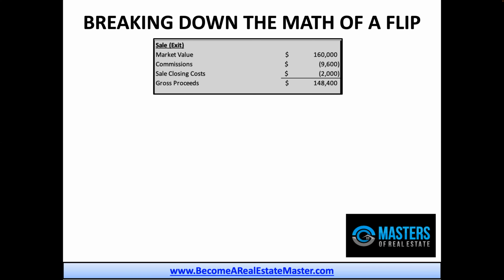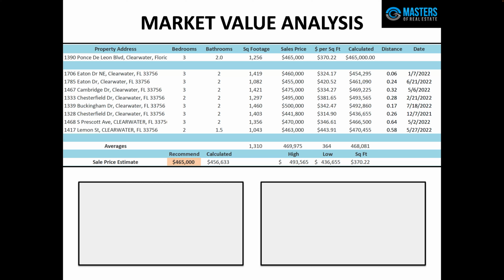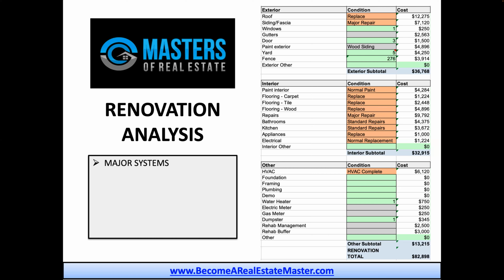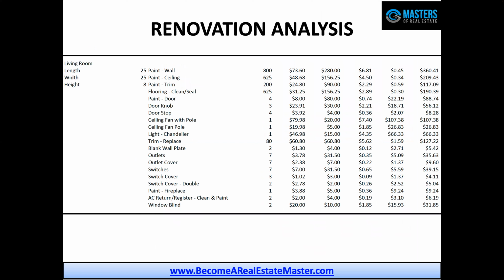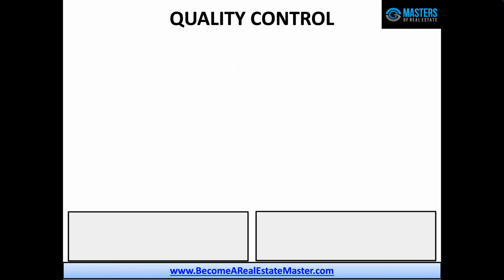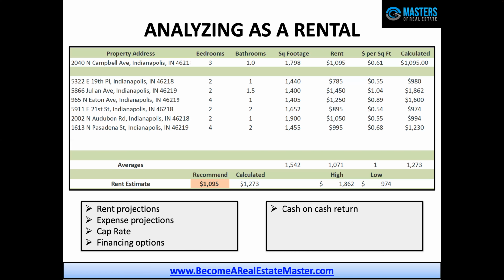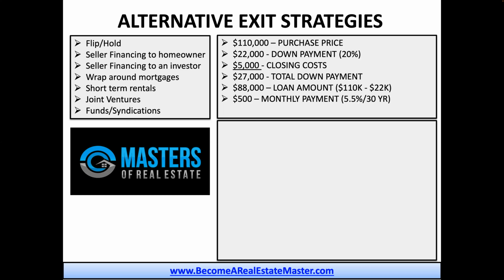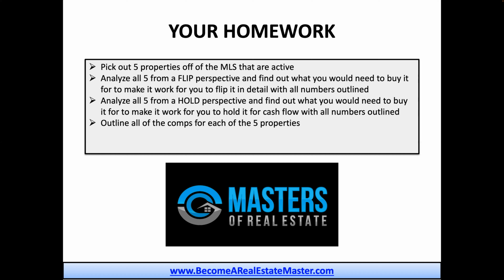Webinar: How to Analyze a Real Estate Property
How to Analyze a Real Estate Property

In this webinar, we'll teach you everything you need to know to analyze a real estate property. We'll cover topics like analyzing the market, understanding the property, and more.

If you're interested in real estate, then this webinar is for you! We'll teach you everything you need to know to analyze a real estate property, from understanding the market to analyzing the property. This is a great opportunity to learn everything you need to know to invest in real estate safely and successfully!

Our goal is to teach you how to be a real estate investor and create financial freedom for yourself through real estate. Building assets that create passive cash flow is the only way to truly be free and stop trading your time for money. It's time to take action and control your future.

Join our Masters of Real Estate Course.
To get more information and to sign up head over